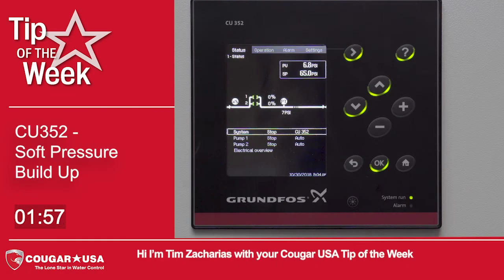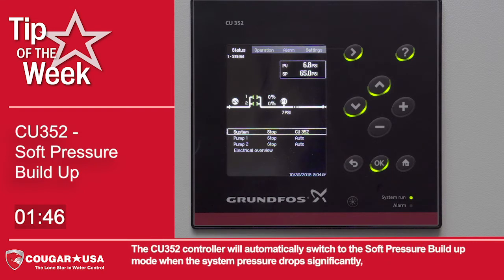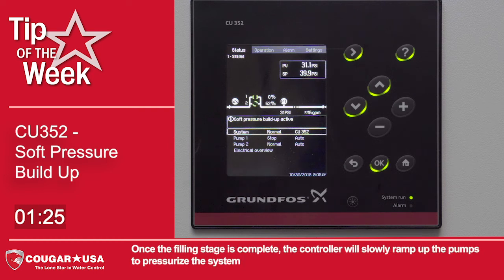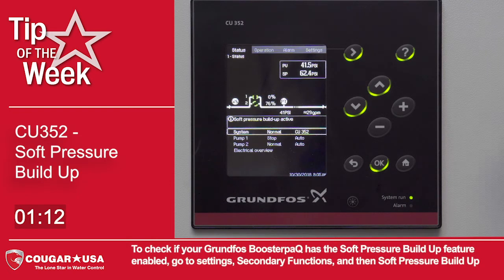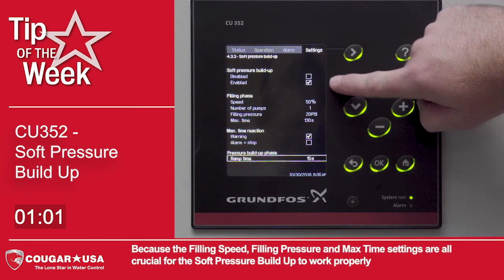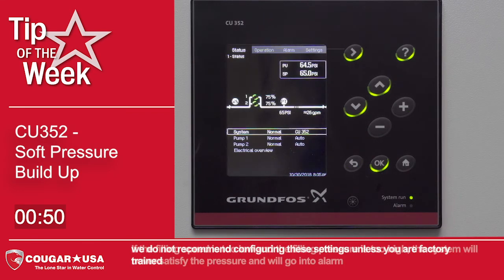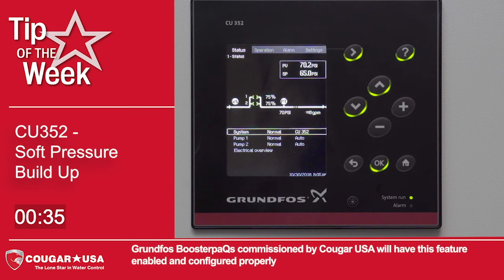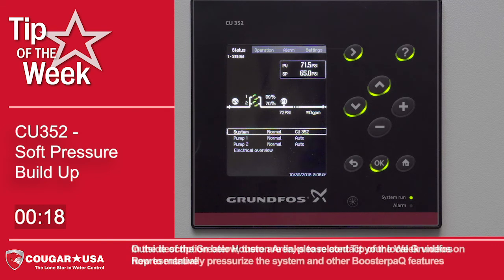Grundfos BoosterpaQ Soft Pressure Build Up - Cougar USA Tip of the Week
This week we will show you how the Grundfos Soft Pressure Build Up feature will automatically slowly pressurize a building’s water system.  The CU352 controller will automatically switch to the Soft Pressure Build up mode when the system pressure drops significantly, either from a planned outage, leak, or system shutdown.  Once activated, Soft Pressure Build up will run a pump at a preset filling speed to refill the piping with water.